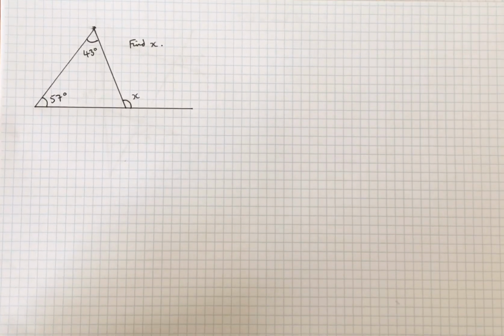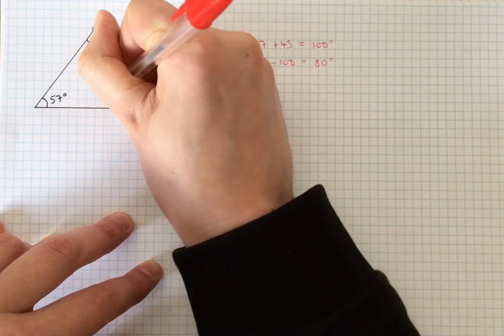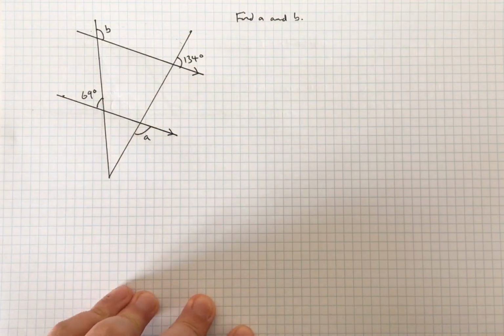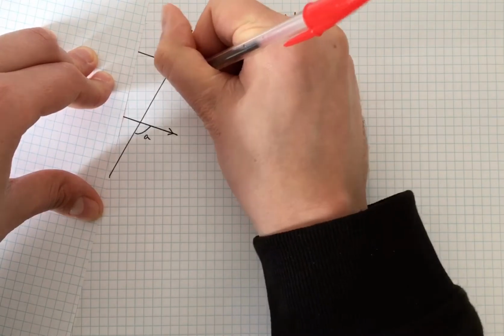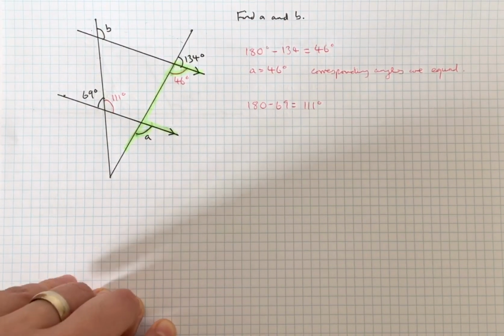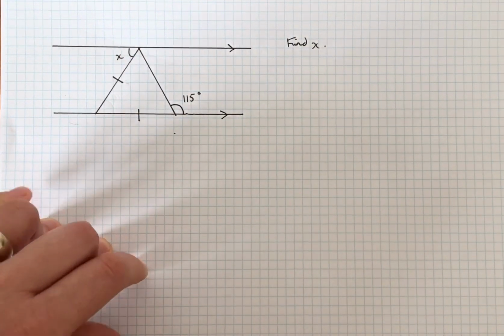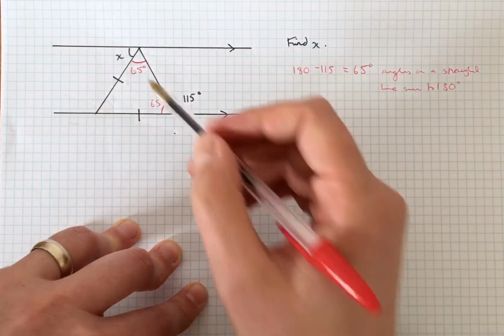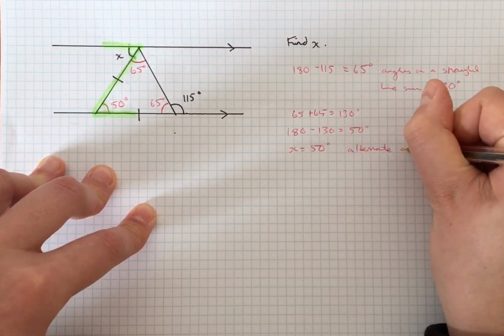Multi-Step Angles Problems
Three examples of multi-step angle problems